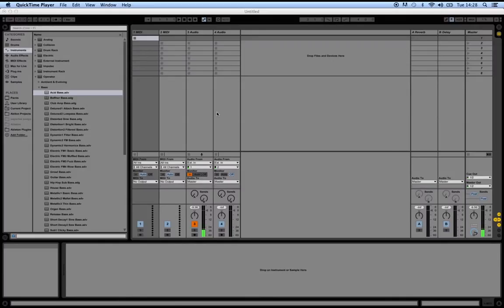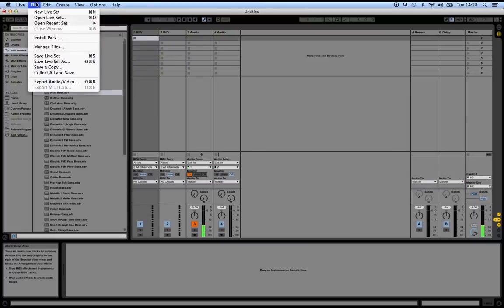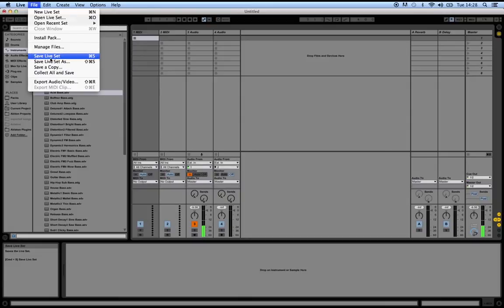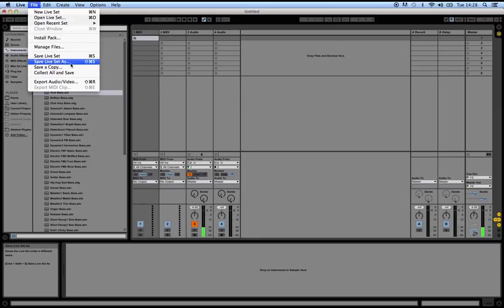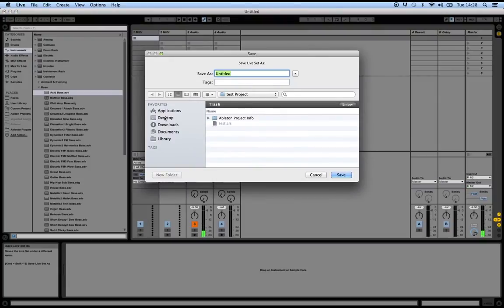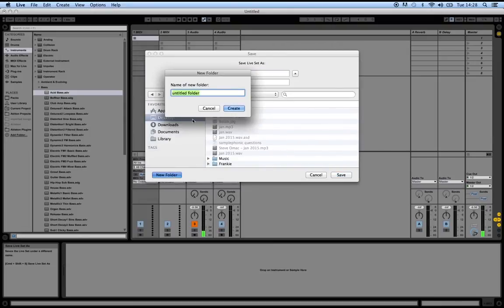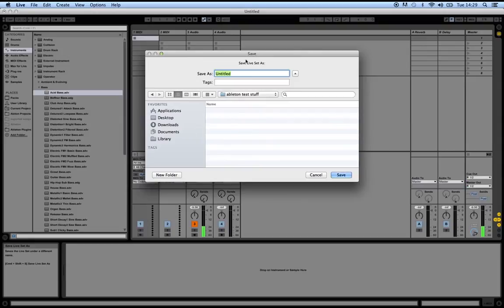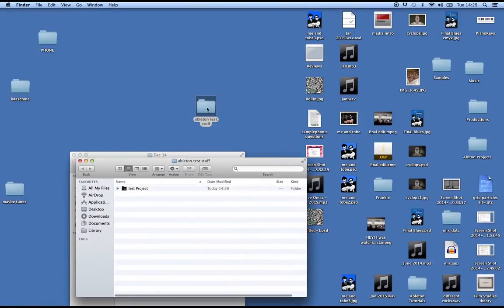Ableton tutorial - Save as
this is a very basic tutorial on how to save projects in Ableton

These tutorials are meant to be a part of a course to be completed having watched the general overview video first.

They are also meant to accompany the Ableton Workbook I have created.

The idea is that having had a demonstration of the basics first, by then watching individual short tutorials, trying the techniques out and then answering questions/tasks the information will stick, allowing you to progress quickly and effectively but at your own pace.

Overall the tutorials are the basics (I think) you need to get up and running in the software. They are by no means everything involved with music production or Ableton.